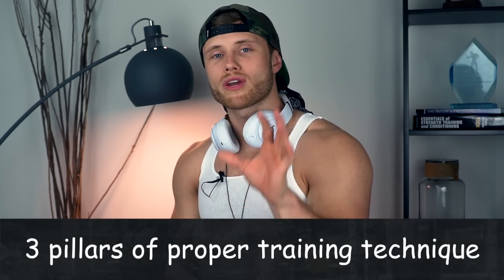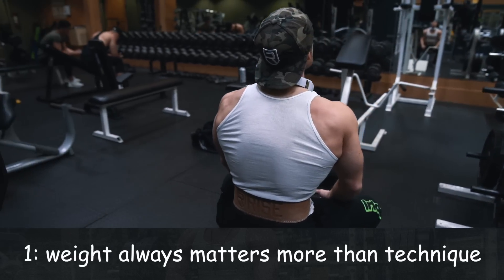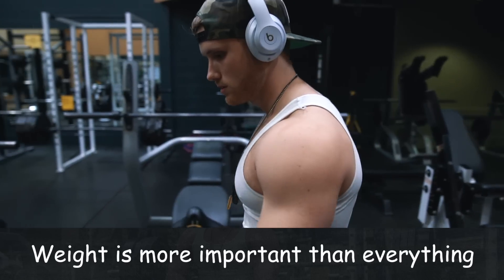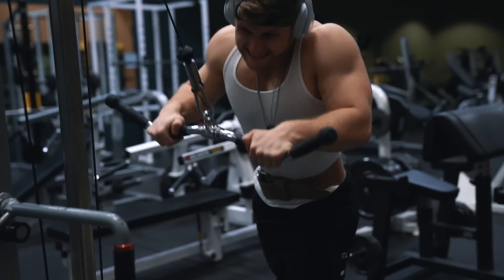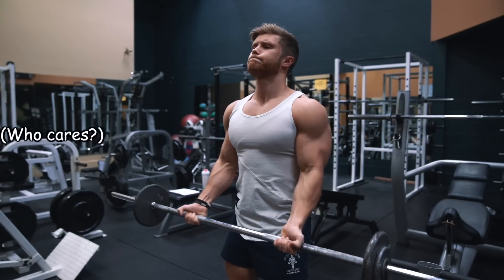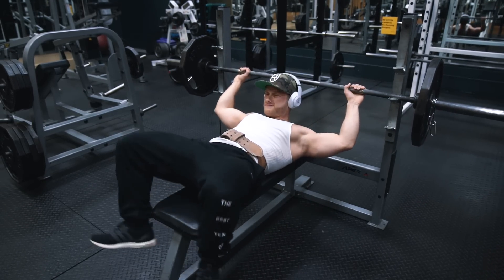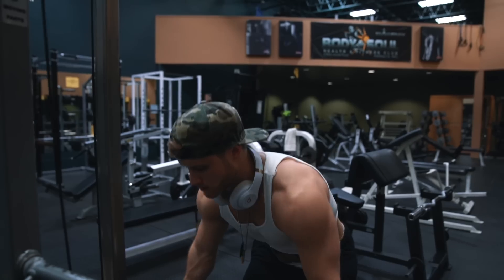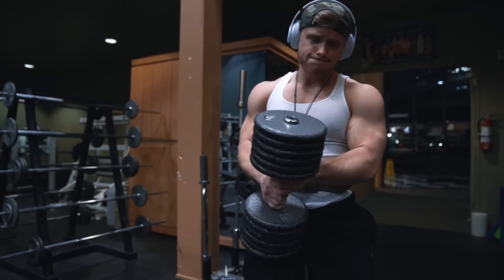HEAVY WEIGHT: THE ONE TRUE TRAINING TECHNIQUE (Bro Jeff Parody Video)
Total volume = sets x reps x WEIGHT, so technique does NOT actually matter for hypertrophy.

SOURCES:

None